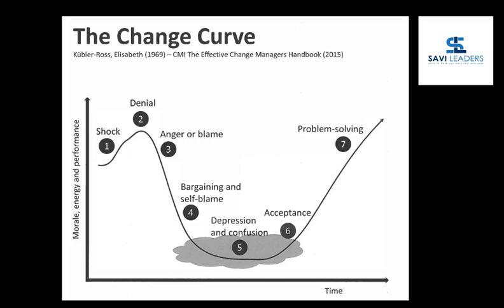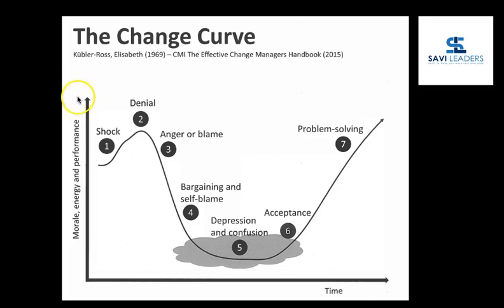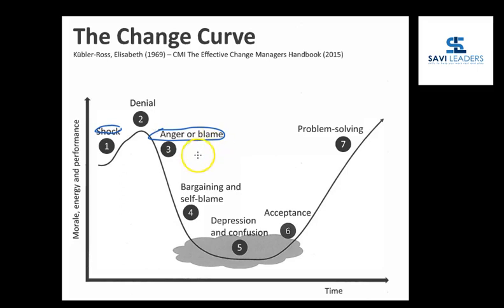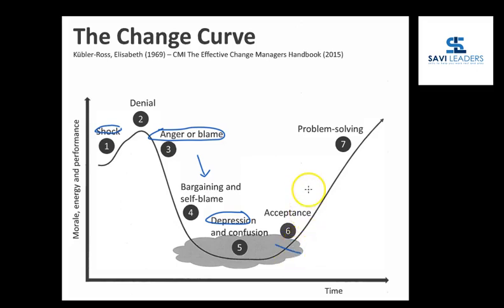Understanding the Kubler Ross Change Curve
Our new series of Video tutorials starts with understanding the initial dimensions of change using the famous Elisabeth Kübler-Ross model